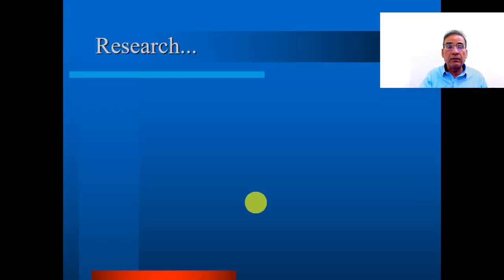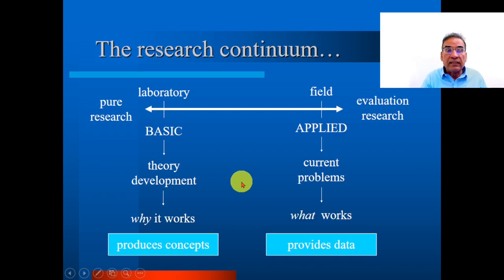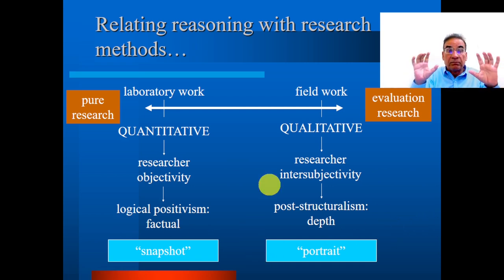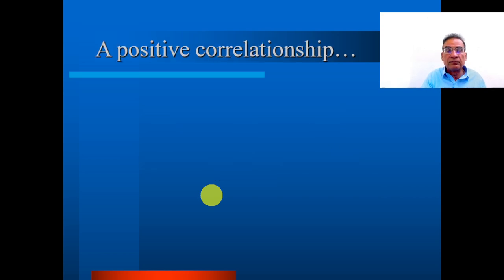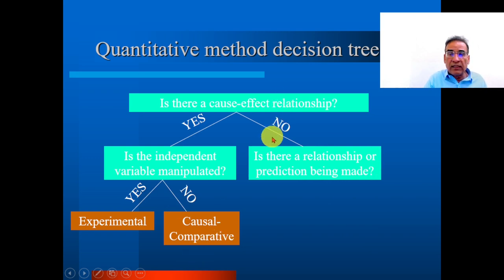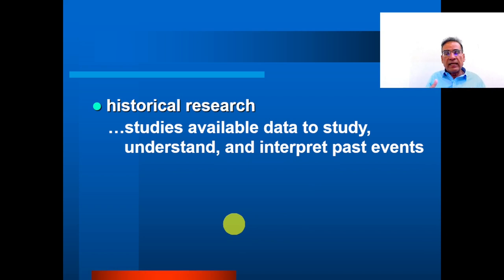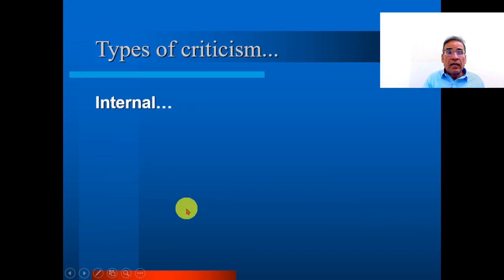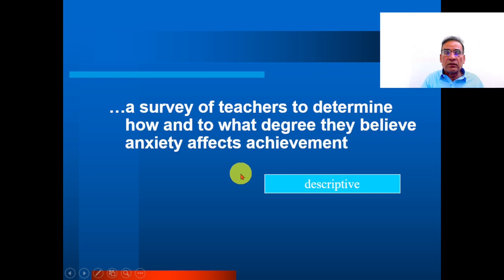Introduction Education Research Concepts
Research is the backbone of innovation and progress. Whether you're a student, a professional, or simply someone driven by curiosity, understanding the foundations of research is essential. This comprehensive guide will introduce you to the key concepts that form the basis of any research endeavor.

We'll explore:

The Essence of Research: Discover the systematic process of inquiry aimed at expanding knowledge or validating existing information. Understand the fundamental goals of research and the various purposes it serves.
Types of Research: Delve into the different research categories, including qualitative, quantitative, and mixed methods approaches. Learn their unique characteristics and when to apply each for optimal results.
The Research Problem: Master the art of formulating compelling research questions that spark investigation. Learn how to create focused, meaningful, and answerable research problems.
Hypothesis Development: Grasp the concept of hypotheses – proposed explanations or predictions derived from your research question. Understand how to construct testable hypotheses that guide your study.
Literature Review: Discover the importance of surveying existing knowledge. Learn how to conduct an effective literature review that reveals the current state of understanding in your chosen topic.
Research Design: Explore different ways to structure your research for optimal results. Get familiar with common research designs like experimental, descriptive, and correlational approaches.
Data Collection: Understand various methods for gathering information, including surveys, interviews, observations, and experiments. Learn how to choose the most suitable methods for your research question.
Data Analysis: Discover qualitative and quantitative data analysis techniques. Learn how to transform raw data into meaningful insights that address your research objectives.
Ethics in Research: Appreciate the crucial ethical considerations in any research undertaking. Understand principles like informed consent, confidentiality, and responsible reporting.
Disseminating Research: Discuss how to share your findings through academic publications, conferences, presentations, and other platforms.
This introduction will equip you with a solid grasp of the fundamental research process. You'll emerge with the ability to design your own research projects, evaluate the research of others, and make informed decisions based on scientific evidence.